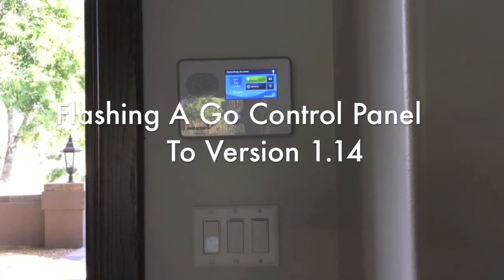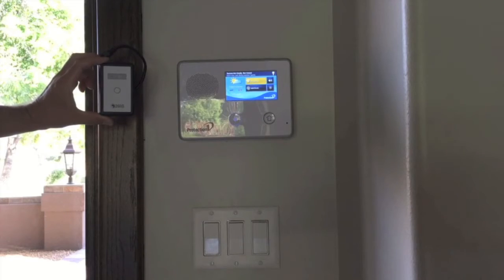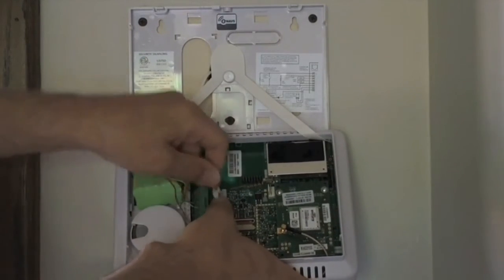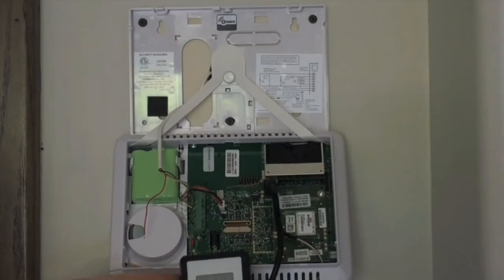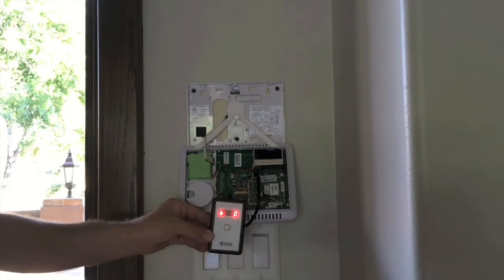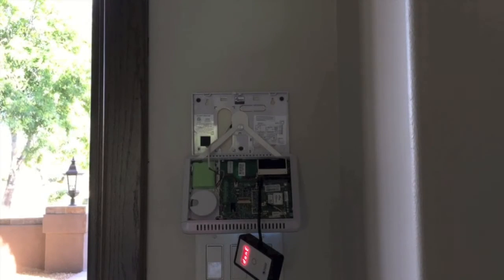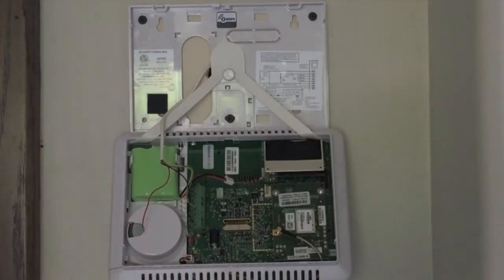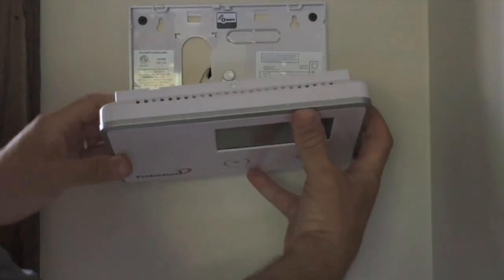Flashing a GoControl to version 1 14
An instructional video showing how to update(flash) a 2GIG GoControl alarm panel with a different software version.  If you have a GoControl panel and a TS1 secondary touchscreen keypad and the versions don't match, the secondary touchscreen won't function properly.